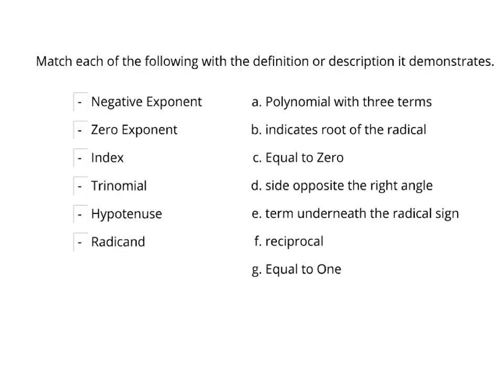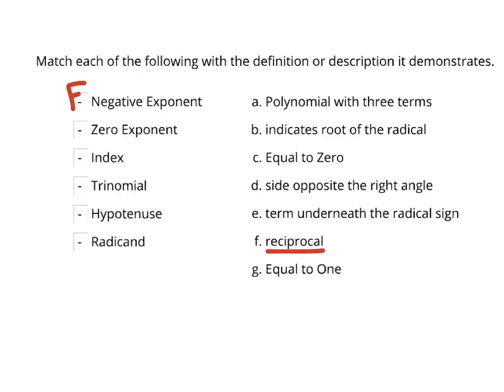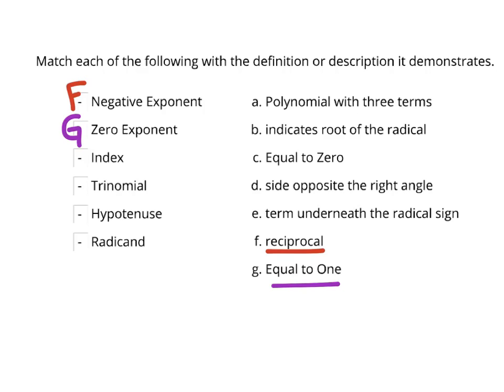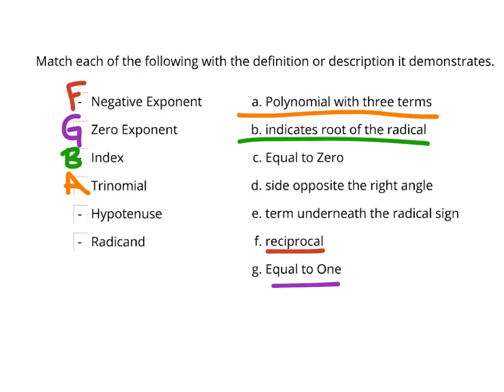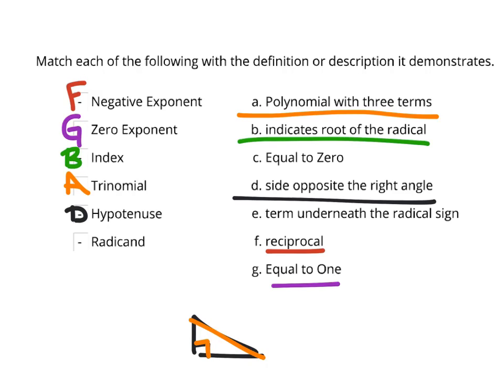Exponent and Polynomial Basic Vocabulary